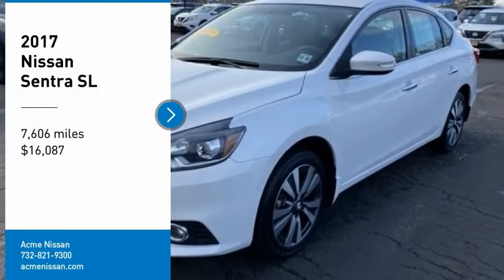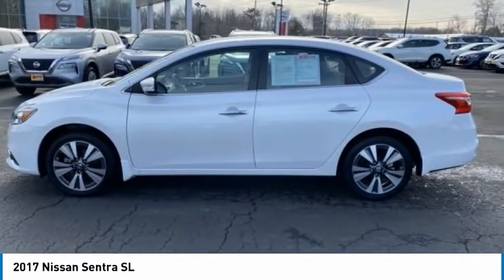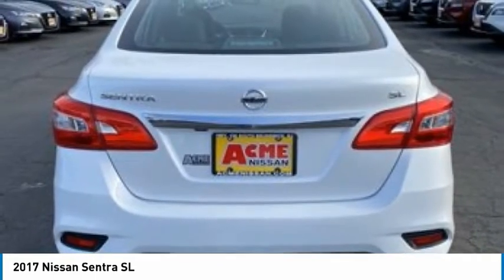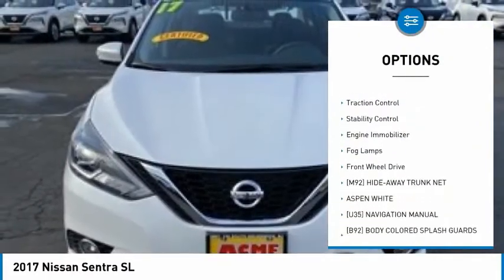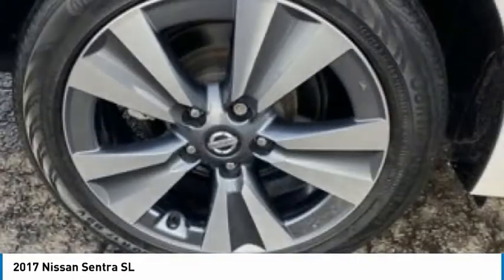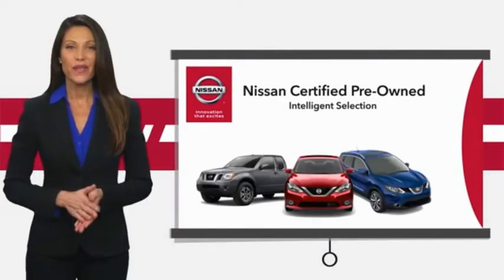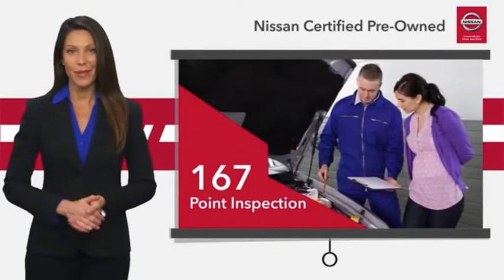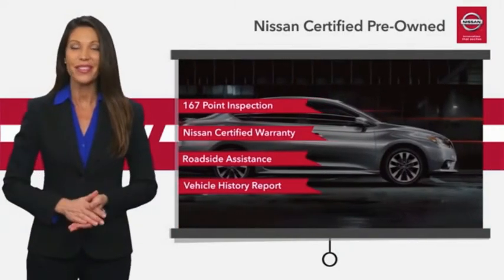2017 Nissan Sentra 4872P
2017 Nissan Sentra SL

Acme Nissan
2050 US HIGHWAY 130 MONMOUTH

Recent Arrival!NISSAN CERTIFIED, CVT with Xtronic, Charcoal Leather.At Acme Nissan we want you to know that all our vehicles are priced at a competitive value position to the market. We use an independent 3rd party software to research internet listings on all vehicles in the market so we can ensure that our prices are the most competitive out there. We do this simply so people choose us when they start searching for their next car.2017 Nissan Sentra SL Certified. CARFAX One-Owner. Clean CARFAX. 29/37 City/Highway MPG3 Years of Basic Scheduled Maintenance Includes 6 Oil Services and 6 Tire Rotations in the first 36 months of ownership. Valid on new and preowned Nissan vehicles only. All services to be performed at Acme Nissan. Excludes diesel engines. No Cash Value. Dealership employees ineligible. NJ residents only.